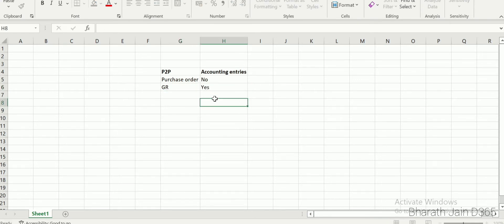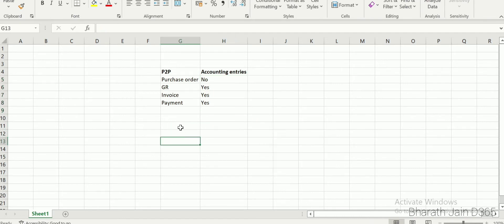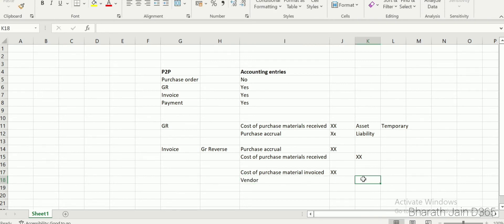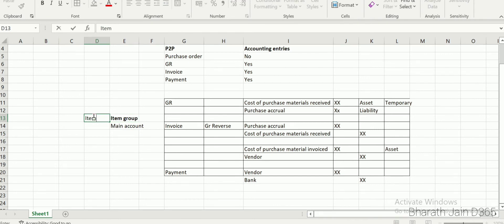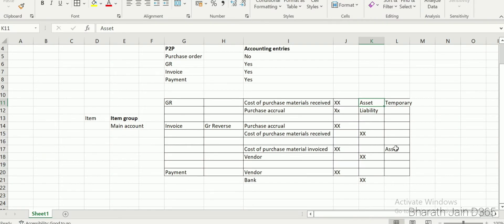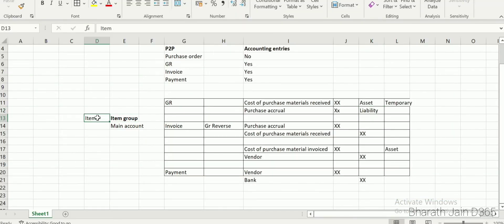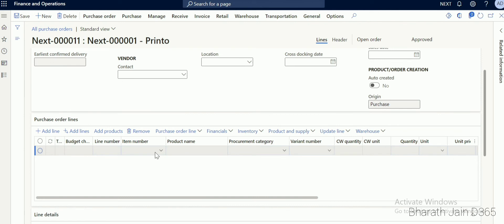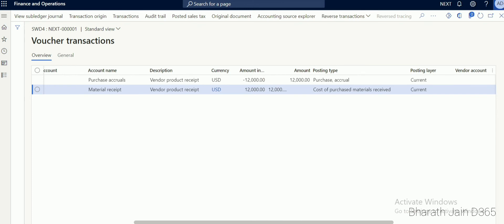procurement to pay (P2P) process with accounting entry in D365 F&O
In this video, I have explained about purchase order process with accounting entry